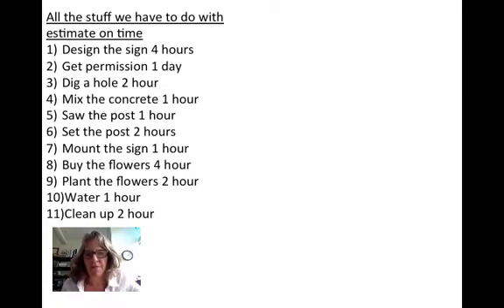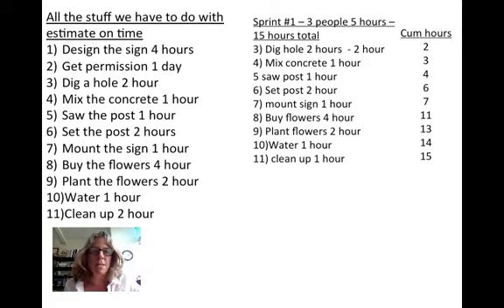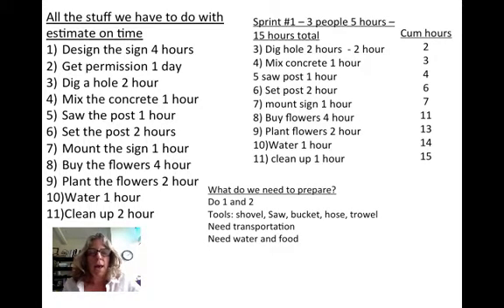IME 270 How to print.mp4